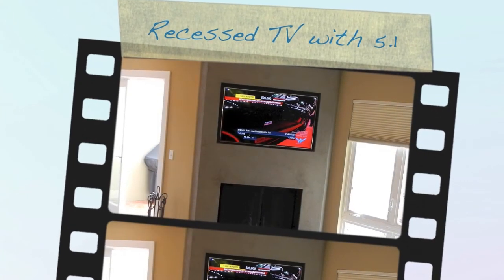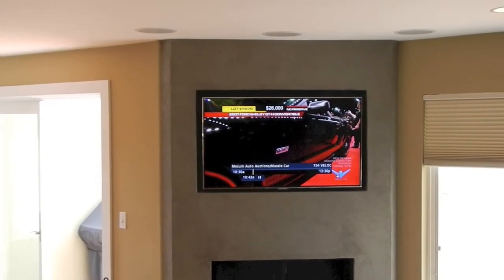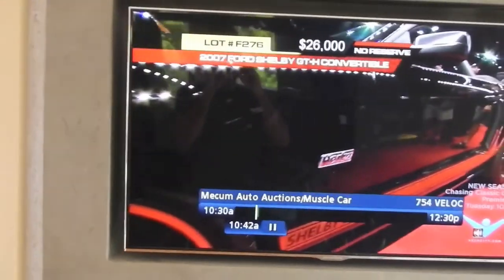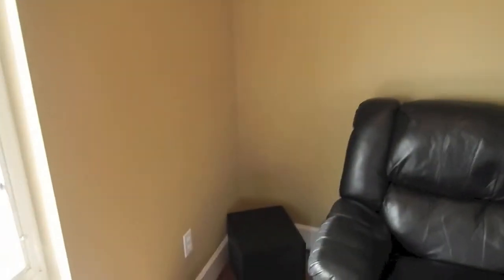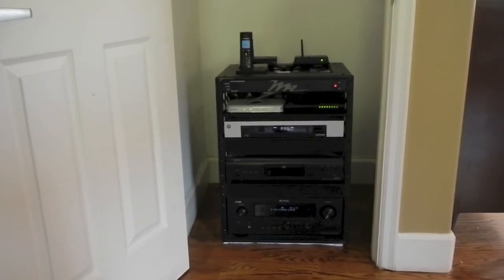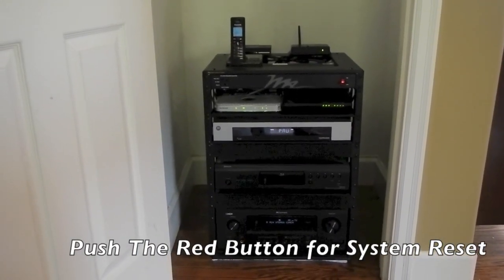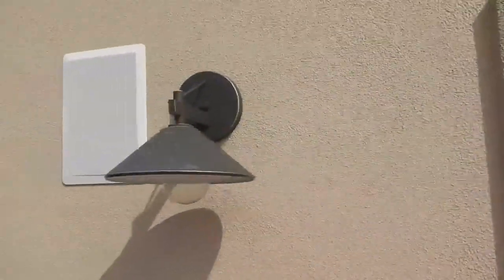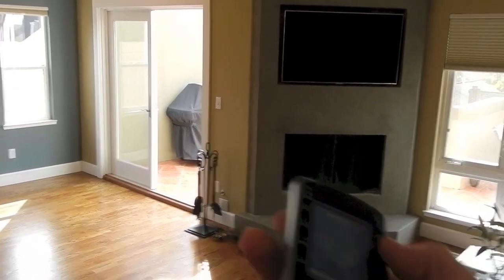Recessed in wall LED TV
This is a walkthrough of a recent project with a recessed in fireplace tv and a rack system located in a nearby closet